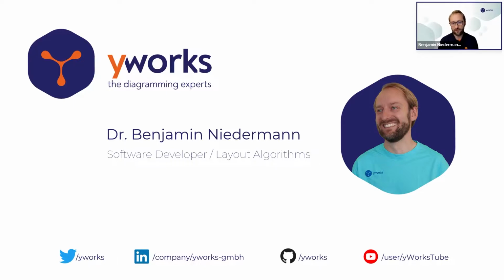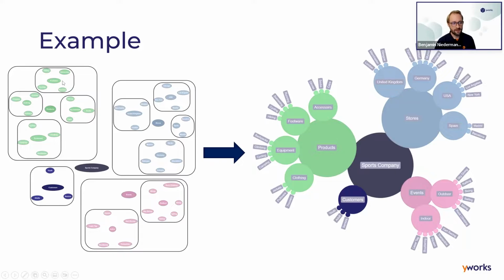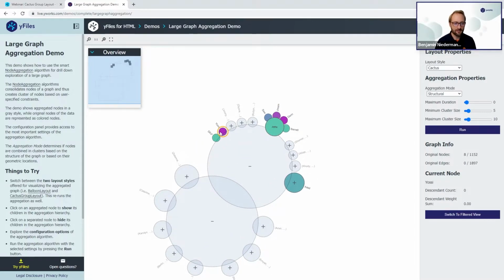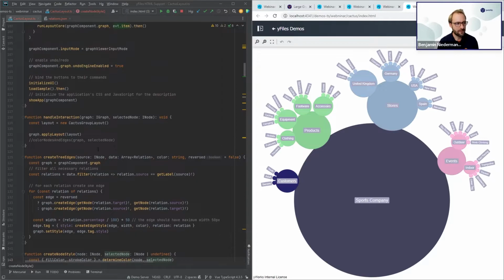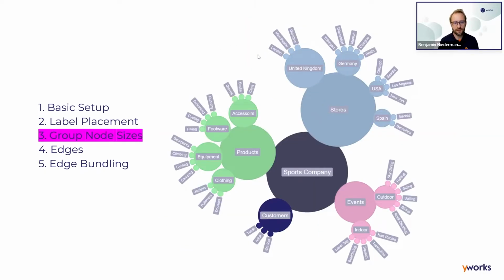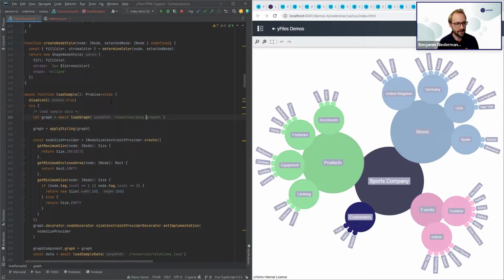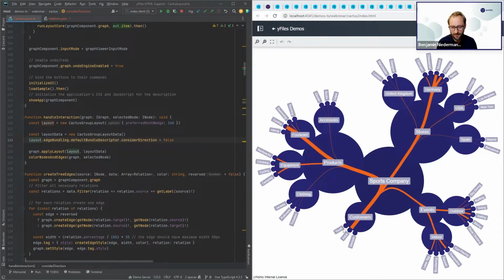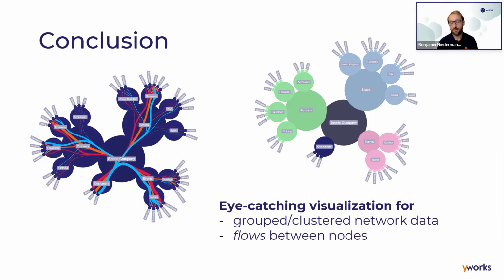Cactus Group Layout with yFiles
In this series of webinars, we present a selection of the yFiles layouts.

This webinar gives you an overview of the yFiles cactus group layout. We introduce you to its applications and characteristics, giving various examples. You will learn how to assess whether the cactus group layout is suitable for your data, as well as the basics of using and configuring this layout (in HTML) to suit your needs.

00:00 Introduction
03:50 Cactus group layout | Introduction & use cases
05:18 Cactus group layout | Example & when to use
14:39 Cactus group layout | Principles
16:57 Coding a cactus group with HTML (Basic setup)
22:20 Coding - Label placement
26:41 Coding - Group node sizes
32:25 Coding - Edges
37:07 Coding - Edge bundling
46:04 Conclusion